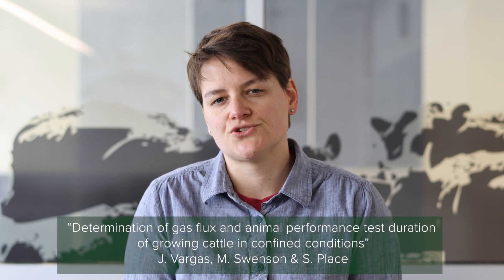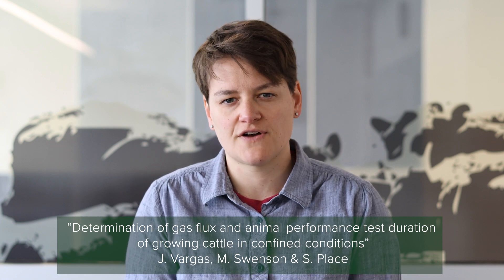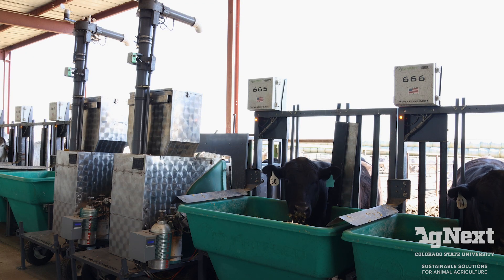Dr. Sara Place Discusses New Publication in Translational Animal Science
In this video, Dr. Sara Place discusses her new publication, "Determination of gas flux and animal performance test duration of growing cattle in confined conditions."